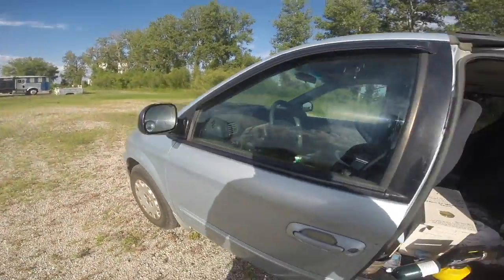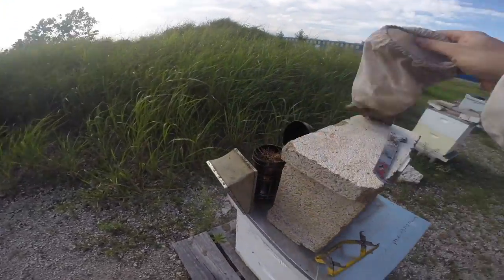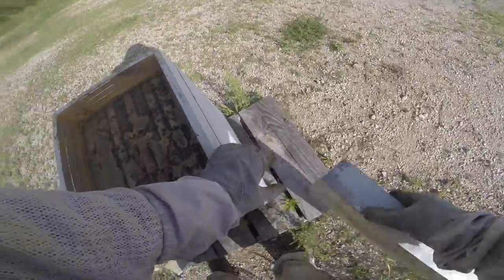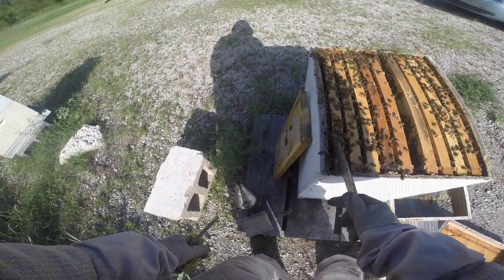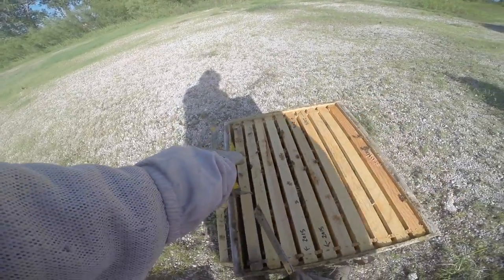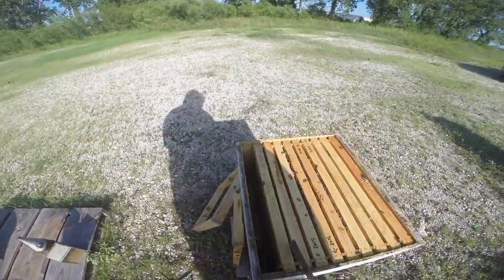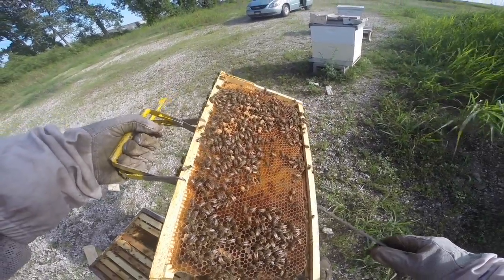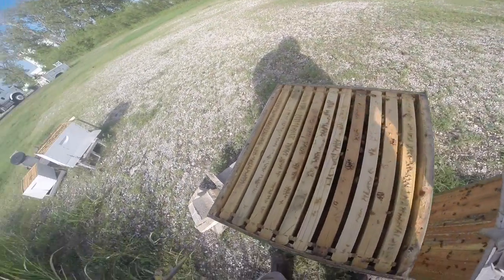Training Hive inspection 23 Aug 2016